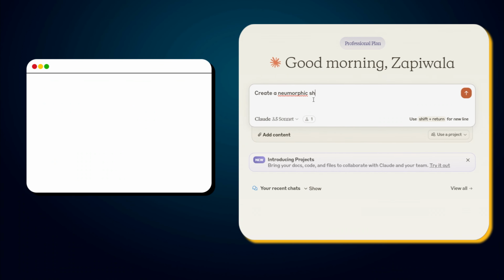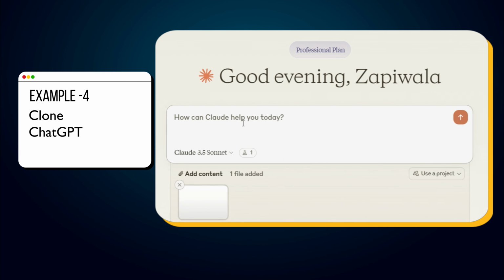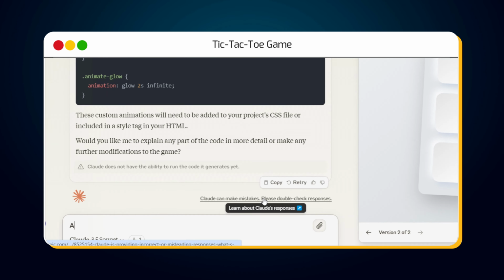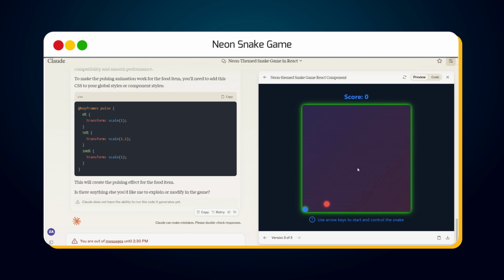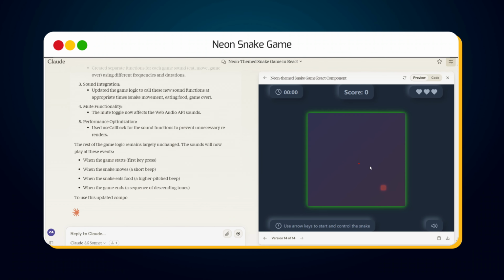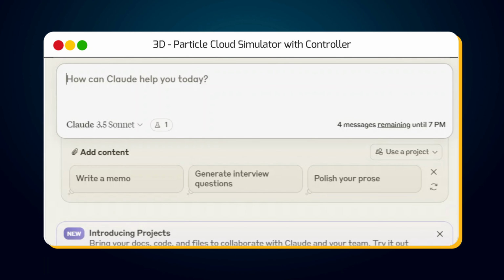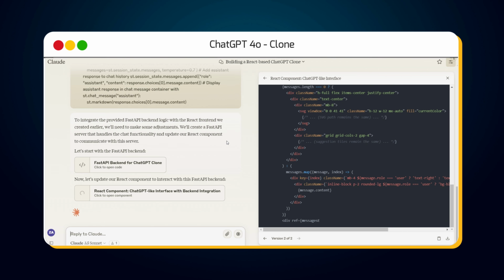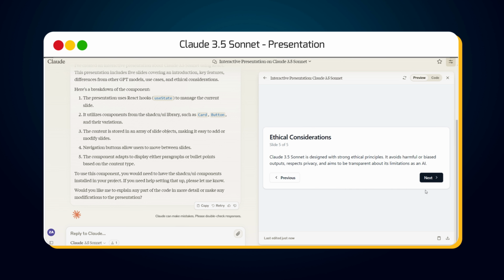Claude AI 3.5 Sonnet is INSANE ! 7 MIND-BLOWING Use Cases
Claude AI 3.5 Sonnet is INSANE! 7 MIND-BLOWING Use Cases will leave you amazed! Explore the incredible capabilities of Claude AI and how the Claude AI 3.5 Sonnet is revolutionizing the AI space with its versatility. From creative projects to practical applications, discover 7 jaw-dropping use cases that will change how you view AI. Watch now and unlock the power of Claude AI Sonnet!

🗝️𝑲𝒆𝒚 𝑻𝒂𝒌𝒆𝒂𝒘𝒂𝒚𝒔:
🌟𝐈𝐧𝐧𝐨𝐯𝐚𝐭𝐢𝐯𝐞 𝐆𝐚𝐦𝐞 𝐃𝐞𝐬𝐢𝐠𝐧: Witness the stunning neumorphic and neon-themed game designs created by Claude 3.5.
💡𝐈𝐧𝐭𝐞𝐫𝐚𝐜𝐭𝐢𝐯𝐞 𝐅𝐞𝐚𝐭𝐮𝐫𝐞𝐬: Explore features like AI opponents, hover effects, and toggle modes integrated into the games.

🤖𝑷𝒓𝒐𝒎𝒑𝒕 𝒇𝒐𝒓 𝑪𝒉𝒂𝒕𝑮𝑷𝑻 𝑩𝒂𝒄𝒌𝒆𝒏𝒅 𝑫𝒆𝒗𝒆𝒍𝒐𝒑𝒎𝒆𝒏𝒕
Now, I want you to add the following backend logic to this frontend app using fastAPI:

import streamlit as st from openai import OpenAI
# Set up the Streamlit App st.title("ChatGPT Clone using Llama-3 🦙") st.caption("Chat with locally hosted Llama-3 using the LM Studio 🧠")
# Point to the local server setup using LM Studio client = OpenAI(base_url=" api_key="lm-studio")
# Initialize the chat history if "messages" not in st.session_state:
    st.session_state.messages = []
# Display the chat history for message in st.session_state.messages: with st.chat_message(message["role"]): st.markdown(message["content"])
# Accept user input if prompt := st.chat_input("What is up?"): # Add user message to chat history st.session_state.messages.append({"role": "user", "content": prompt}) # Display user message in chat message container with st.chat_message("user"):
    st.markdown(prompt) # Generate response response = client.chat.completions.create(
    model="lmstudio-community/Meta-Llama-3-8B-Instruct-GGUF",
    messages=st.session_state.messages, temperature=0.7 ) # Add assistant response to chat history st.session_state.messages.append({"role": "assistant", "content": response.choices[0].message.content}) # Display assistant response in chat message container with st.chat_message("assistant"):
    st.markdown(response.choices[0].message.content)

🪜𝑺𝒕𝒆𝒑-𝒃𝒚-𝑺𝒕𝒆𝒑 𝑮𝒖𝒊𝒅𝒆:
1)Visit "claude.ai" and turn on "Artifacts" in the profile settings.
2)Challenge Claude 3.5 with prompts like "Create a neumorphic Tic Tac Toe game" or "Make a neon-themed Snake Game."
3)Provide additional prompts to enhance designs, add features, or modify elements.
4)Watch as Claude 3.5 creates stunning game designs, interactive interfaces, and even a ChatGPT clone!
5)Enjoy the AI-generated creations and explore the possibilities of artificial intelligence in creative endeavors.

🖇️𝑹𝒆𝒔𝒐𝒖𝒓𝒄𝒆𝒔 𝑴𝒆𝒏𝒕𝒊𝒐𝒏𝒆𝒅:
-🤖𝐂𝐥𝐚𝐮𝐝𝐞 𝟑.𝟓 (𝐒𝐨𝐧𝐧𝐞𝐭): Claude.ai is advanced AI model developed by Anthropic for language understanding and generation.
-🌐𝐖𝐞𝐛 𝐀𝐮𝐝𝐢𝐨 𝐀𝐏𝐈: Used to implement sound effects in the games with a comprehensive audio system.
-🎙️𝐋𝐌 𝐒𝐭𝐮𝐝𝐢𝐨: A tool for creating and fine-tuning language models for specific applications.

𝑩𝒆𝒔𝒕 𝑨𝒅𝒗𝒊𝒄𝒆:
If you're looking to explore the creative potential of AI, don't hesitate to challenge platforms like Claude 3.5 with diverse prompts and witness the magic of artificial intelligence unfold before your eyes.

📌𝑻𝒐𝒑𝒊𝒄 𝑪𝒐𝒗𝒆𝒓𝒆𝒅 𝒊𝒏 𝒕𝒉𝒊𝒔 𝒗𝒊𝒅𝒆𝒐:
⚡ claude 3.5
🌐 claude ai
🤝 chatgpt 4o
⚔️ claude 3.5 sonnet vs gpt 4o

❓𝑭𝒓𝒆𝒒𝒖𝒆𝒏𝒕𝒍𝒚 𝑨𝒔𝒌𝒆𝒅 𝑸𝒖𝒆𝒔𝒕𝒊𝒐𝒏𝒔:
Q)Can Claude 3.5 create complex gaming simulations?
A)Yes, Claude 3.5 has the capability to design advanced game interfaces and interactive features.

Q)Are the games created by Claude 3.5 customizable?
A)Absolutely! You can provide specific prompts to modify designs, add new elements, or enhance existing features.

Q)How can I access Claude 3.5 Sonnet?
A)Visit the "claude.ai" website, create an account, and explore the features offered by Claude 3.5.